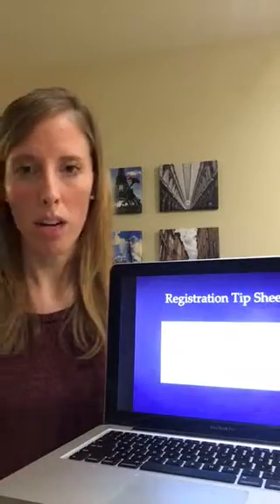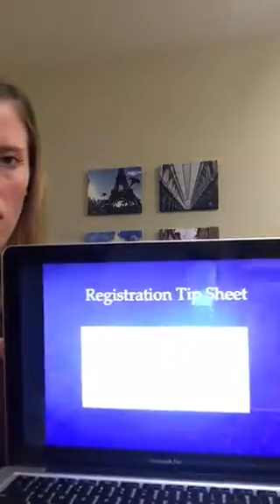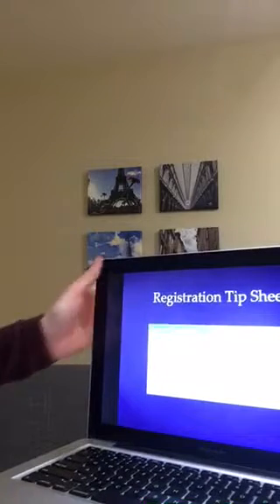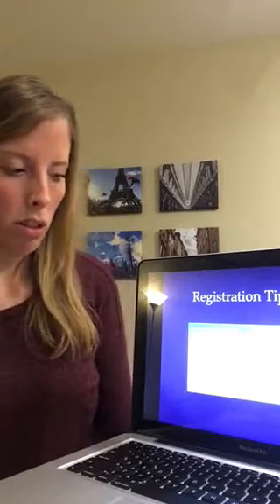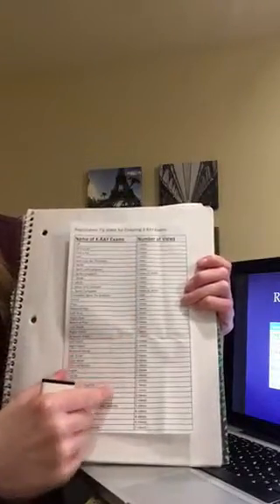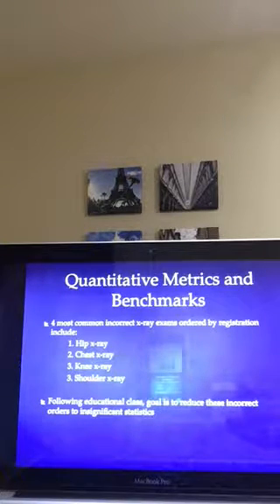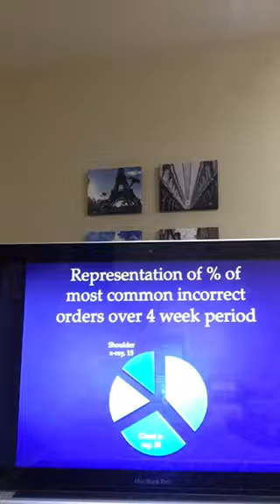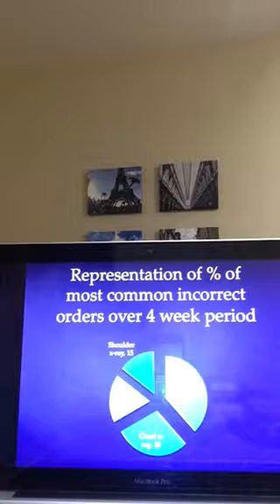Capstone Project Part 2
Enhancing Effective Communication in the Radiology Department by Decreasing Wrong X-Ray Orders